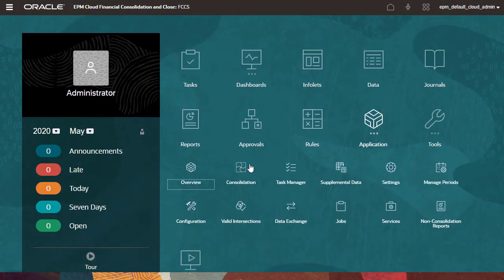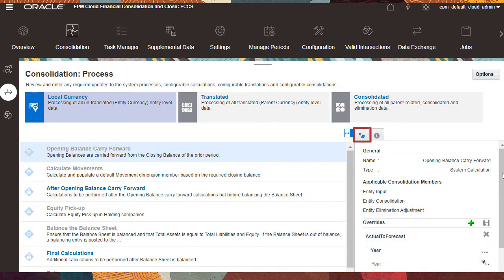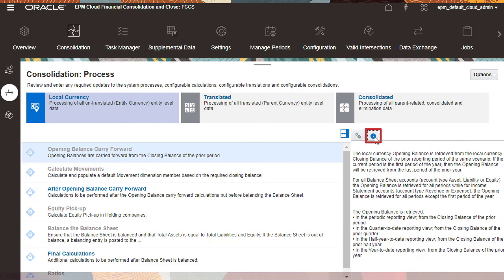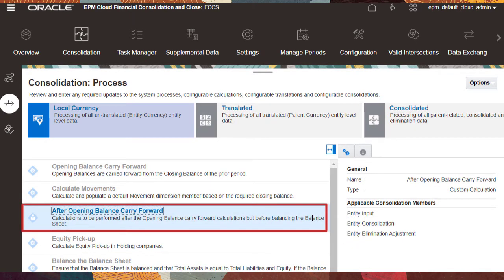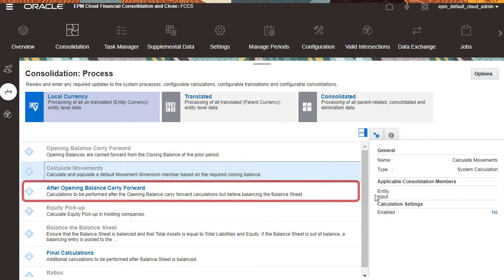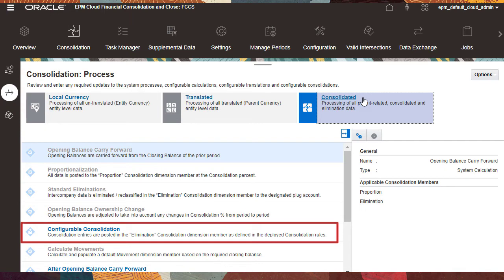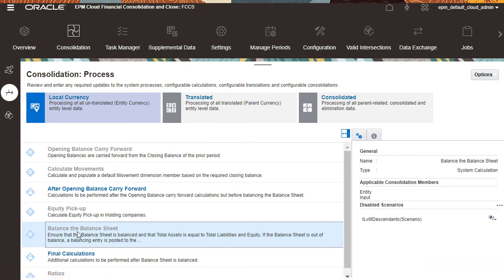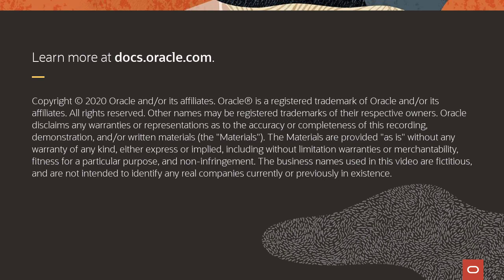Overview: Local Currency Calculations in Financial Consolidation and Close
When consolidation is carried out, the calculations in all the three tabs of the Consolidation Process screen are used. This overview explains how the calculations in the Local Currency tab of the Consolidation Process screen are handled during consolidation.